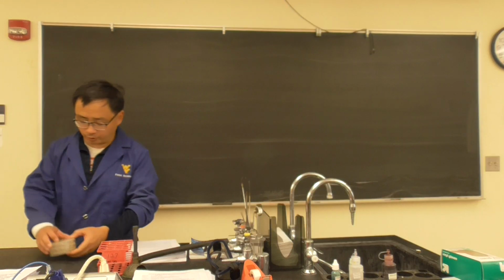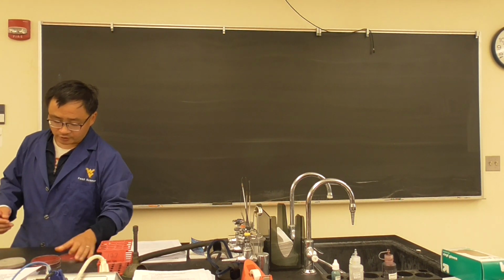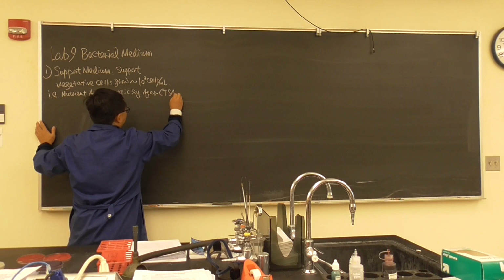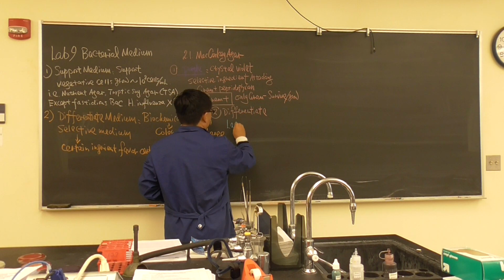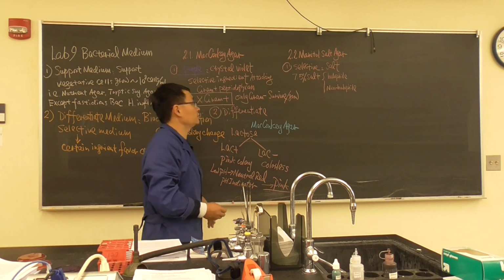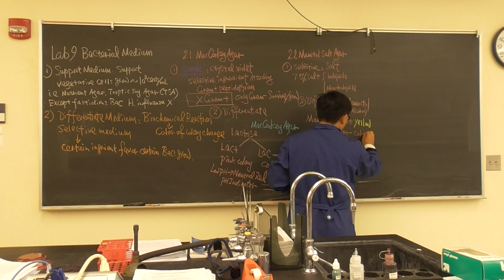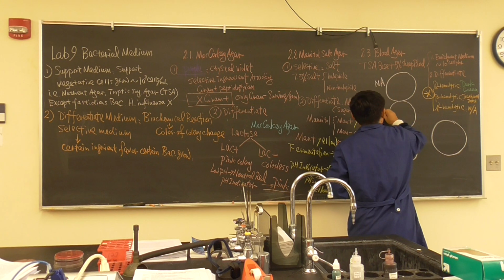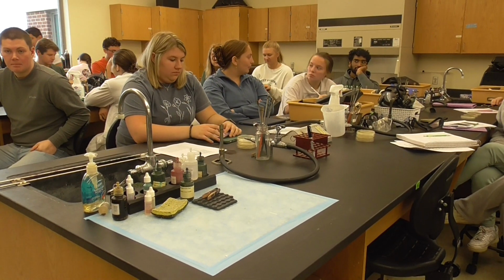AEM 341L Lab 9 Bacterial Medium